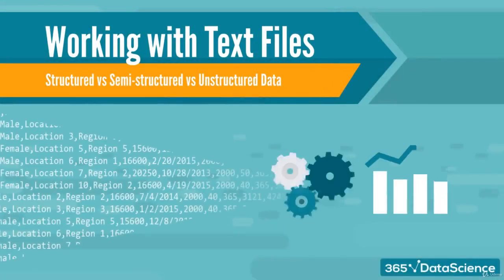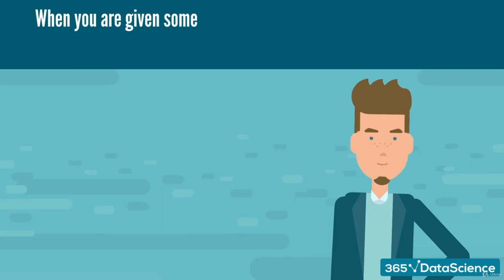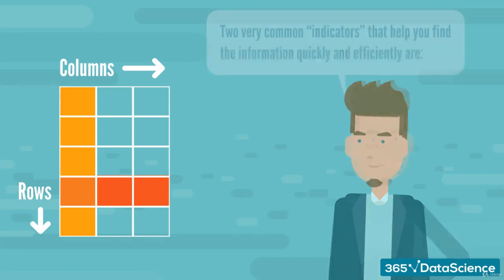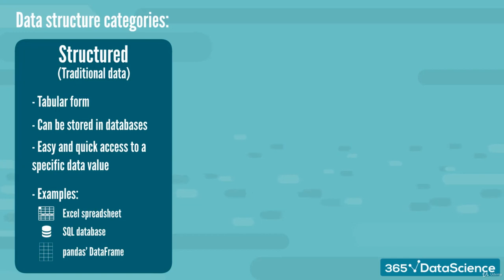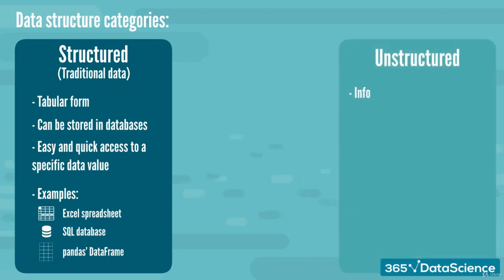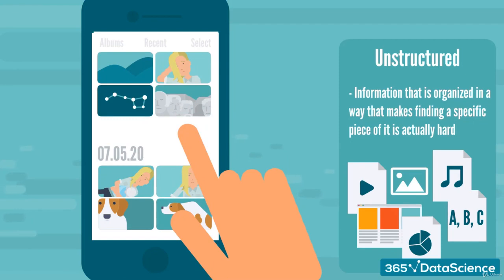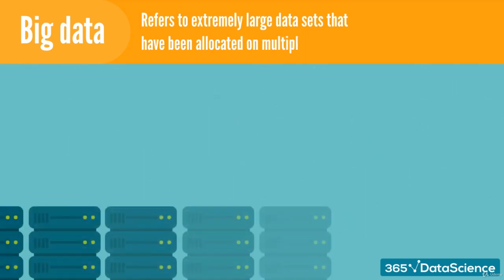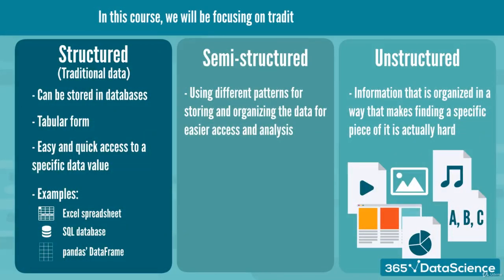089 Structured vs Semi Structured and Unstructured Data